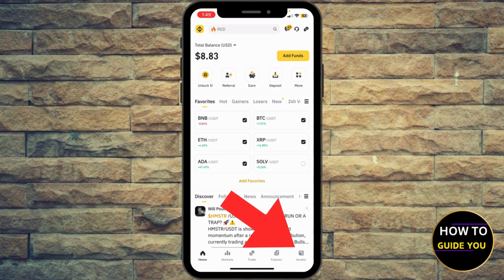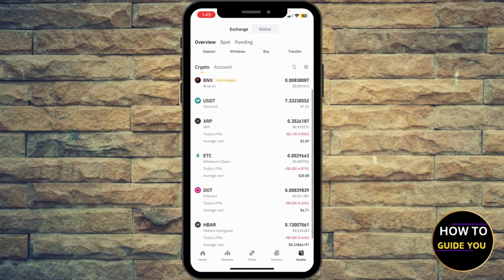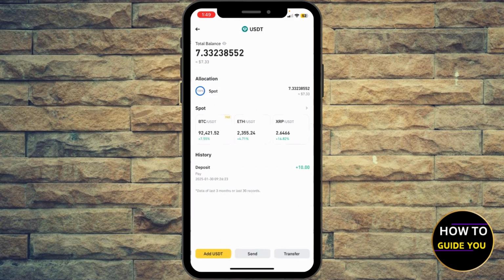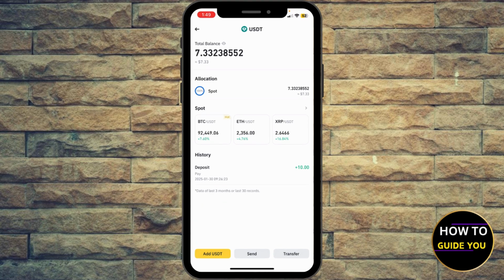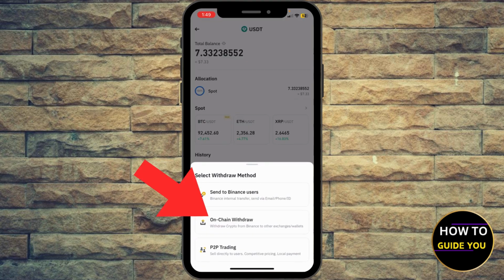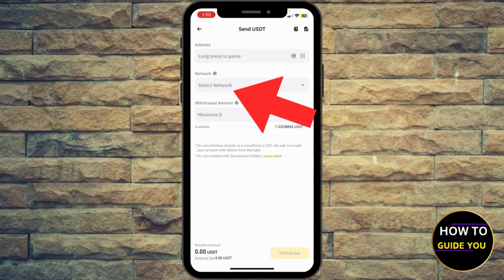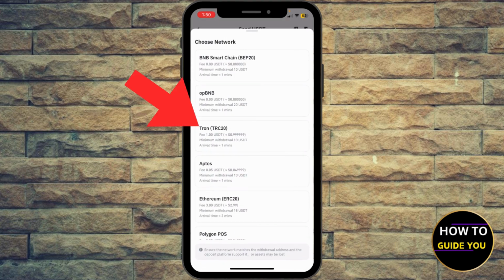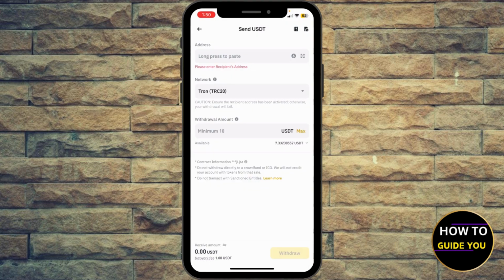HOW TO SEND USDT ON TRC20 ON BINANCE (BEST METHOD)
how to send USDT on TRC20 on Binance? In this guide, we’ll show you step-by-step how to send USDT on Tron TRC20 on Binance quickly and safely. Whether you need to send USDT on TRC20 on Binance or transfer USDT from Binance to TRC20, this tutorial makes it easy. You’ll also learn how to send USDT to Binance and avoid common mistakes. Watch now and follow along to complete your transaction smoothly.